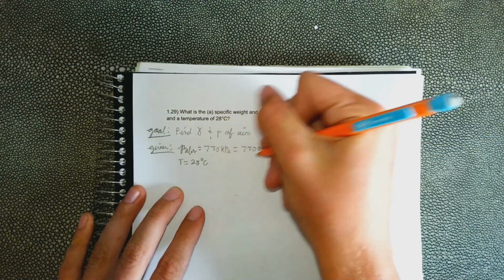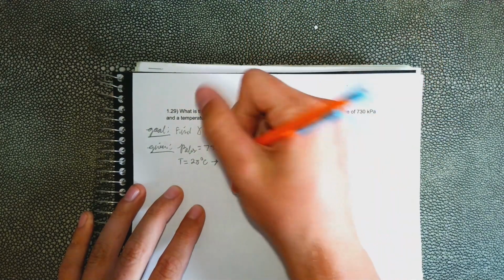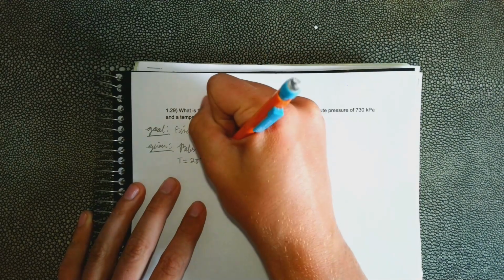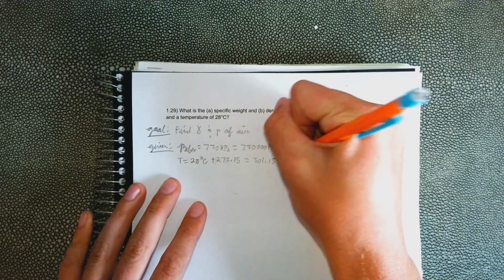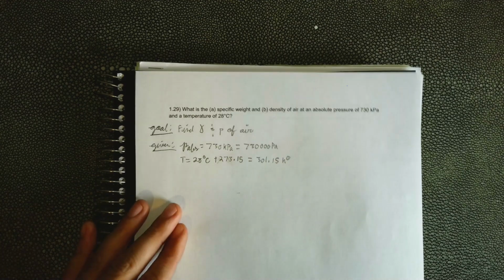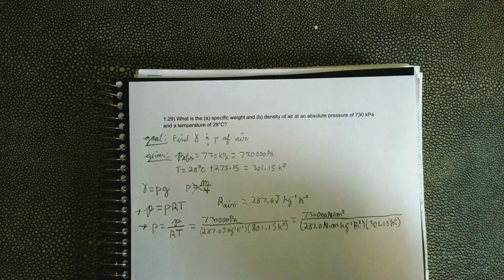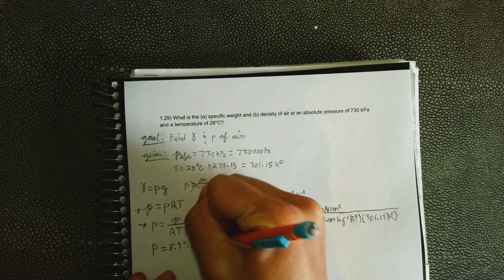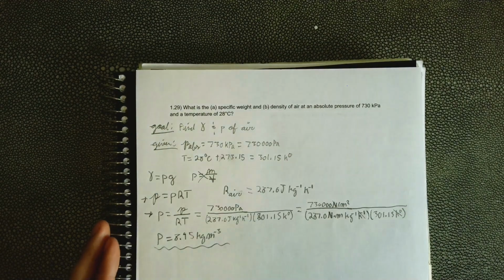Chapter 1 Example Problem 2 | Specific Weight & Density | Engineering Fluid Mechanics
1.29) What is the (a) specific weight and (b) density of air at an absolute pressure of 730 kPa and a temperature of 28°C?